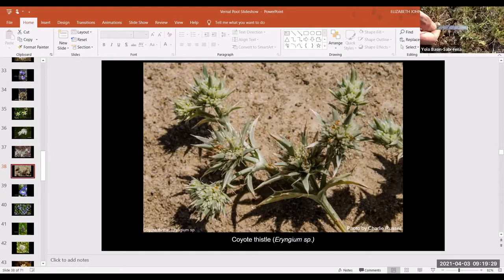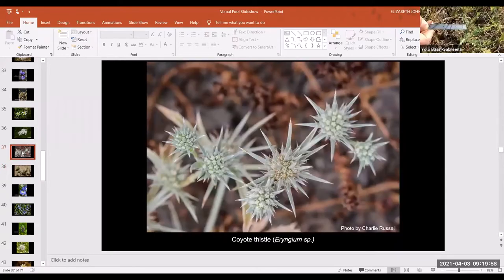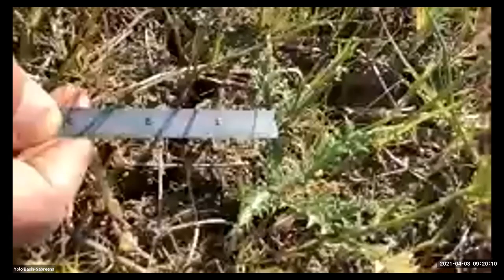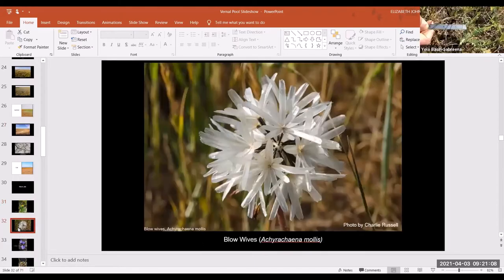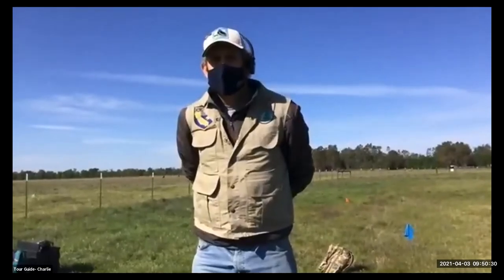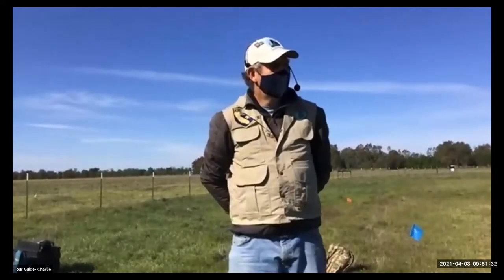Vernal Pool Virtual Tour at Grasslands Regional Park 4-3-2021